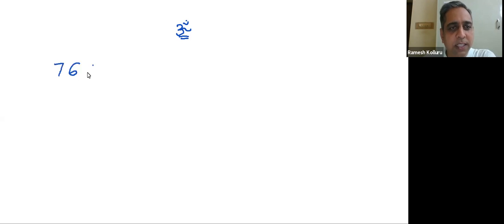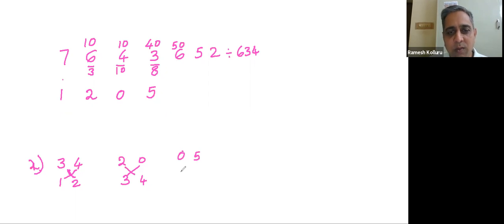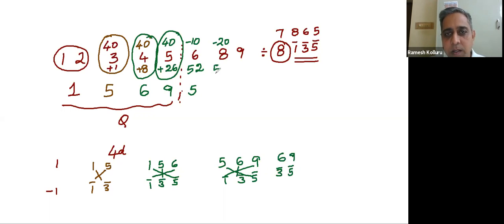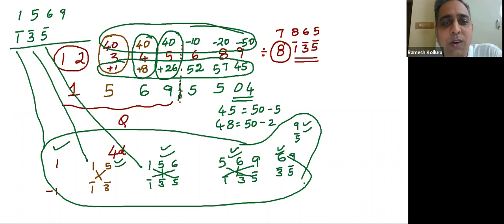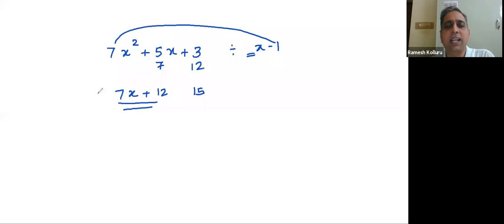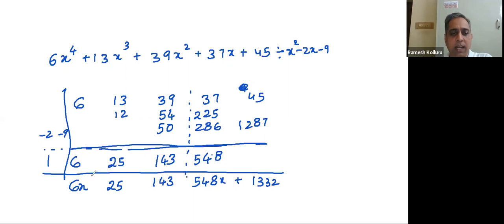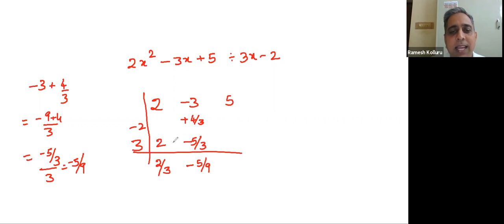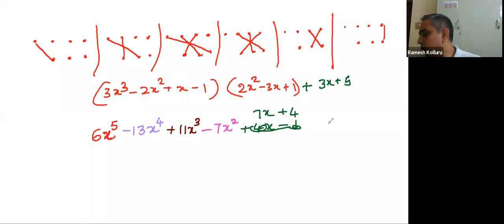vedic division | lecture 4 | VMbyC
in this video you can learn vedic maths divisions and
vedic mathsdivision lecturesa are given by Dr.Ramesh kolluru  sir .
 this video content basics of vedic maths division
ttotally 5 leactures are already pre recorded videos only  of the paid course.,
in this video dwajank or flag digit method is used along with vertically crosswise sutra

my nd y co-author books list
*Best Math Books to excel in mathematics*

1) *Quicker Math for All*

2) *Demystifying Speed Mathematics*

4) *Fun with Quantitative Aptitude*
(Superfast Quant for All)

5) *Fun with Trigonometry*
 (Simplified trigonometry for All )

6) *Power of Visual Mathematics*

vedic maths tutorials
vedicmaths
vedic maths division
division vedic maths
division tricks
divisions shortcuts
vmbyc
vedic maths full division course